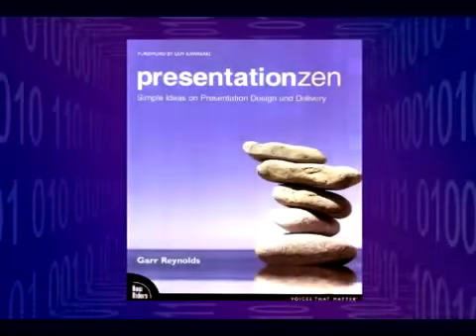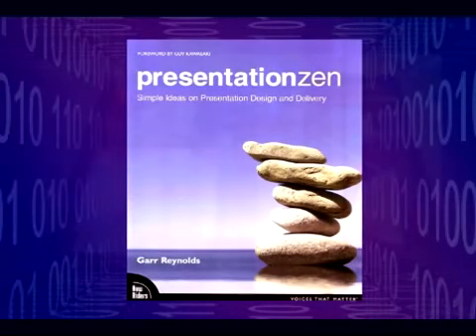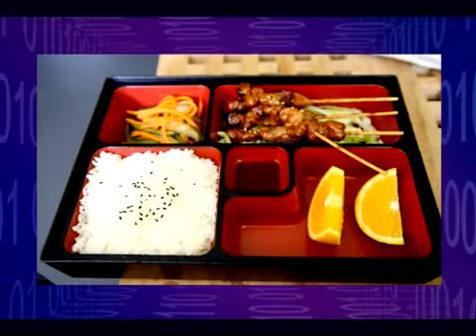MyClass2.0 Better Presentations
This episode deals with making more engaging presentations and Prezi.